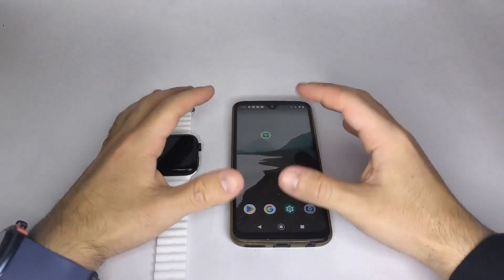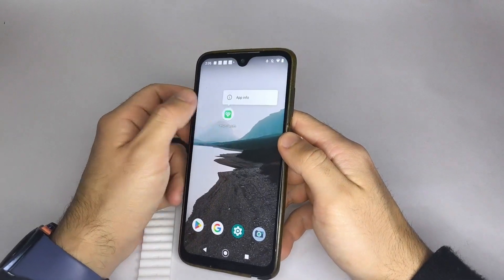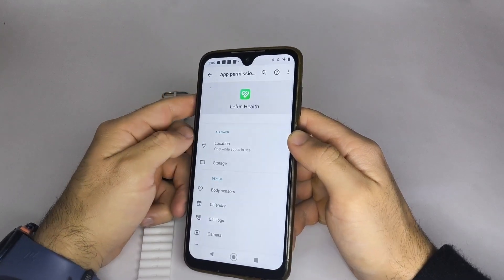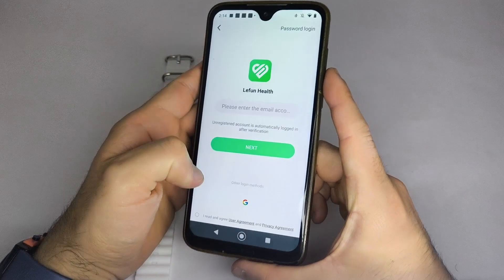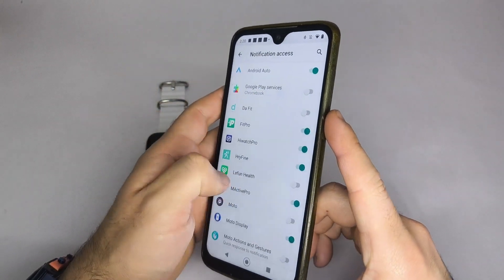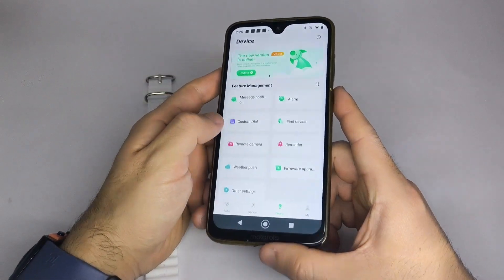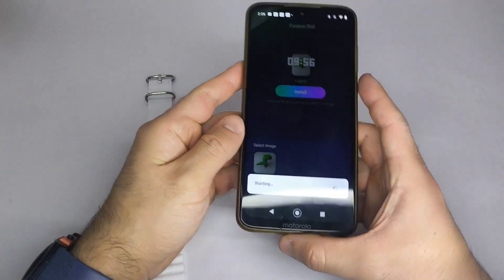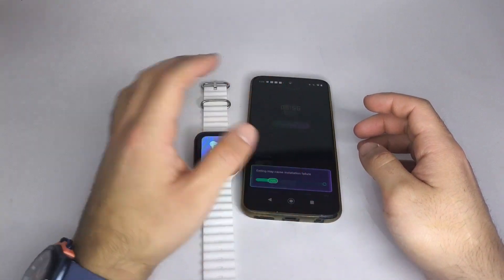How to Connect Your Smartwatch to Lefun Health App | Full Step-by-Step Tutorial 2025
In this video, I’ll show you how to connect your smartwatch to the Lefun Health app step by step.
This process is very simple and once it’s set up, you’ll be able to enjoy all the smartwatch functions like notifications, calls, and custom watch faces.

🔹 Works on Android and iPhone
🔹 Fix connection and notification issues
🔹 Updated tutorial for 2025